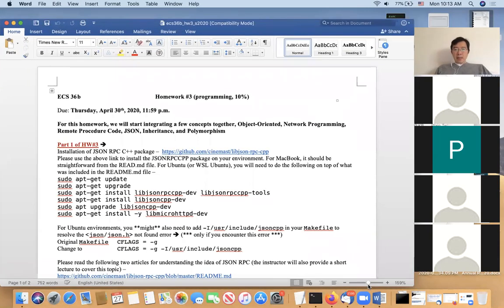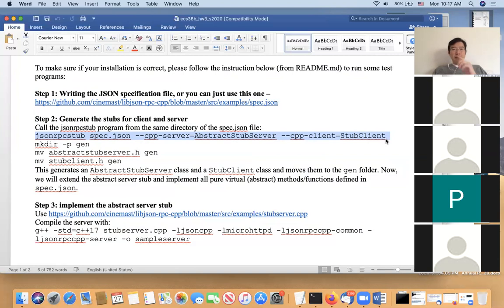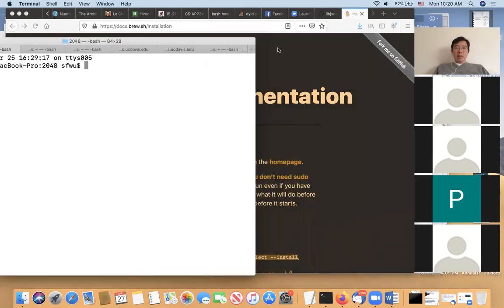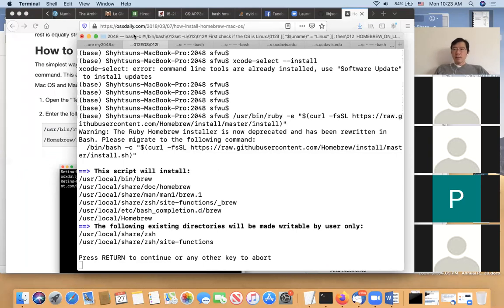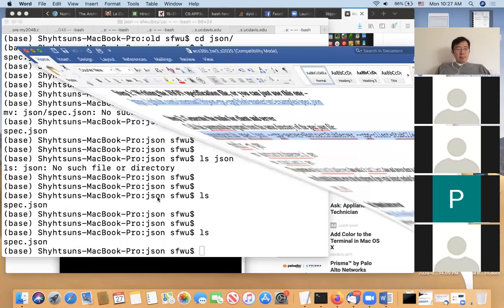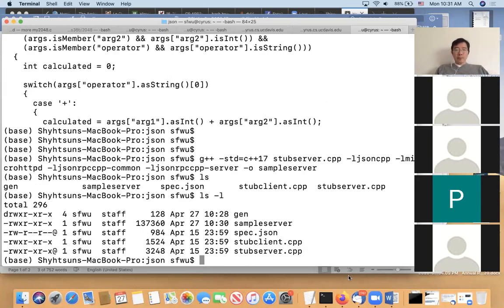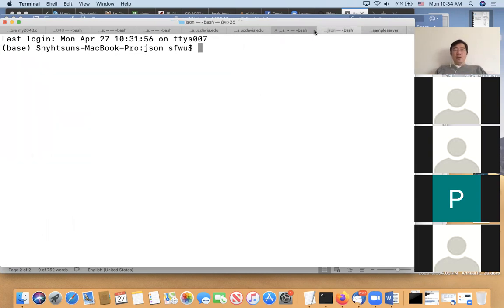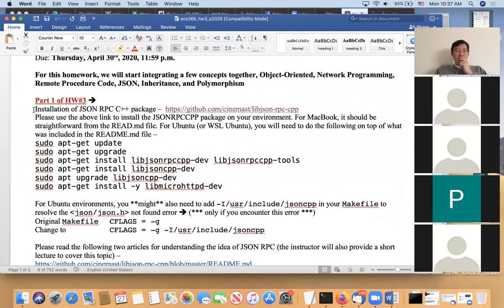ecs36b_zoom 04/27/2020 Discussion, Homework 3 part 1 Q/A